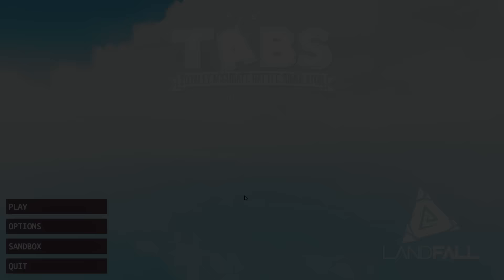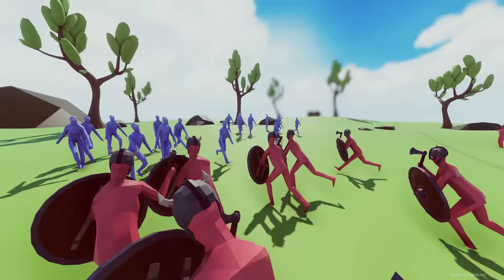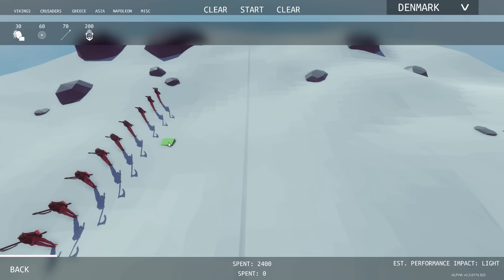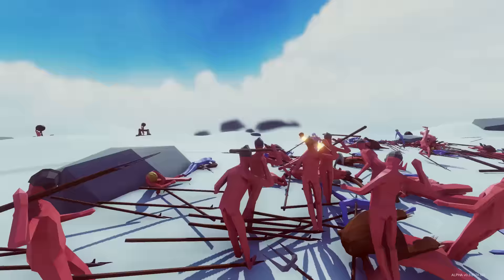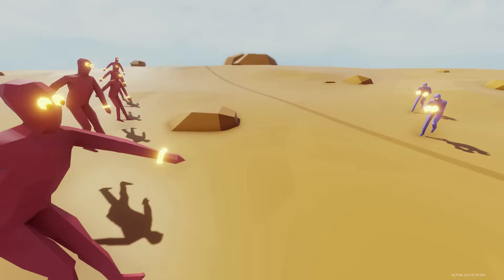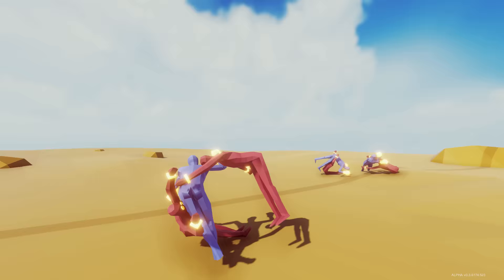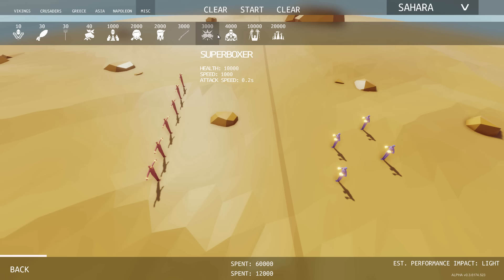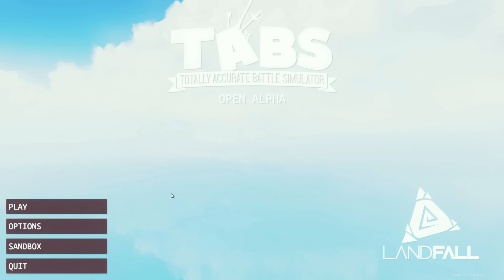TABS - Super Boxer vs Super Peasant!! - Totally Accurate Battle Simulator - Free Open Alpha!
Let's play Totally Accurate Battle Simulator! Silly and ridiculous "Red vs Blue" battlefield simulator currently in FREE open alpha! In this episode we try to answer the age-old question: who wins in a battle between boxers and grapplers?!